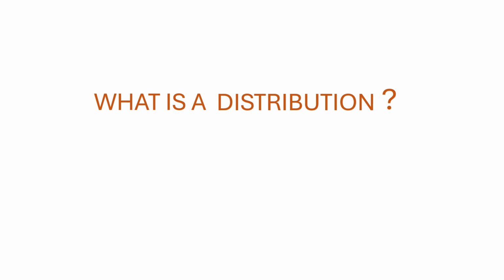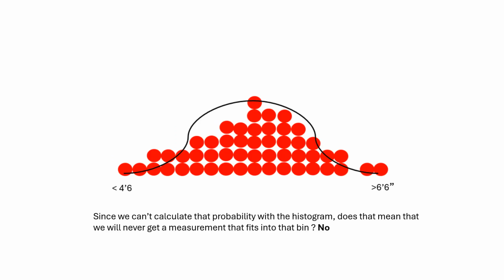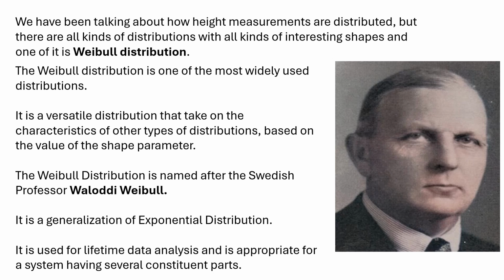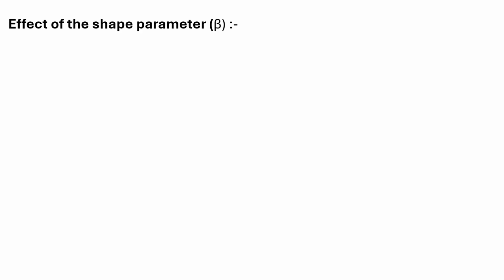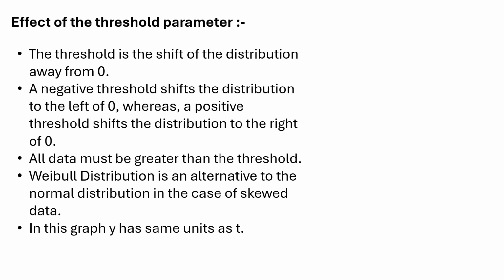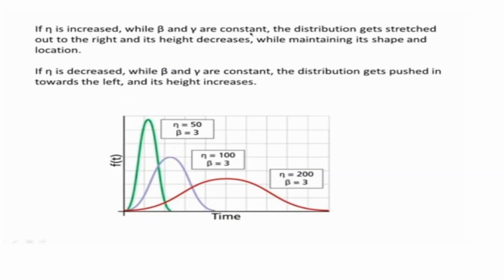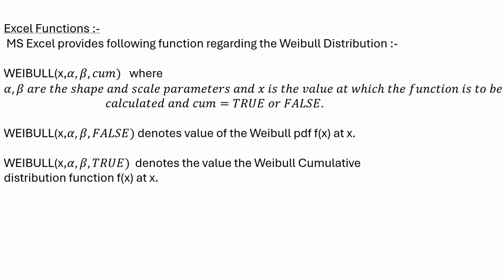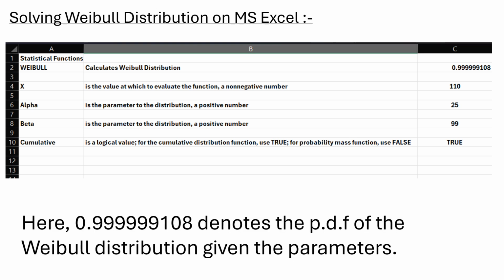WEIBULL DISTRIBUTION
Important Remark :- Please note that at 27:09, there is a correction, it should be "cdf" and not "pdf", it is a typing mistake.

This video aims at offering multidimensional perspectives to the broad concept of distribution as well as the specific topic of Weibull Distribution. The approach is very fundamental, I have started from the very basic of what a distribution actually is and further subsequently moved to the topic of Weibull Distribution, dealing with the practical and real life aspect of Weibull Distribution, as well as the part of mathematical treatment and its application in computer software such as MS Excel.
While I have tried my level best to present this topic, there is always a room at the top, thus I would be more than happy and grateful to listen to all the suggestions and answer to all your questions in the comment section.